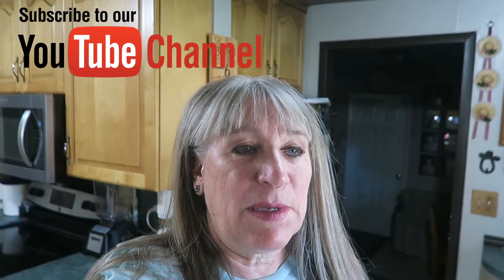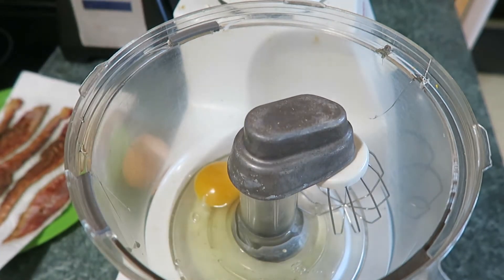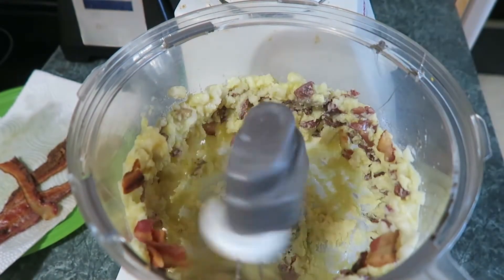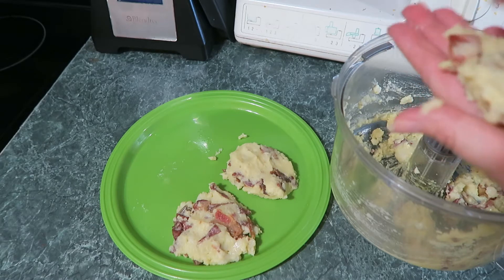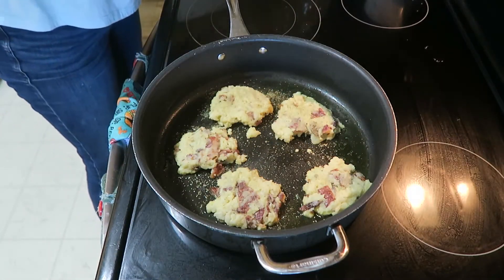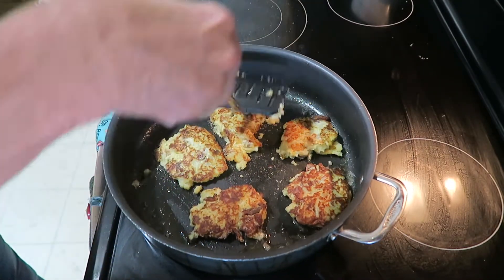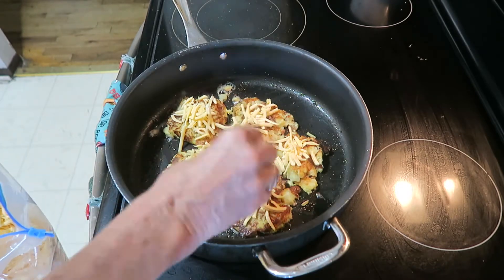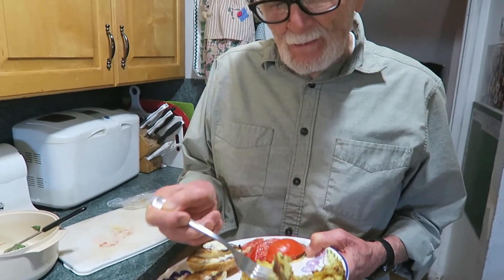DIY Potato Patties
These potato patties are so good!  We always have left over mashed potatoes from Sunday dinner and these are a real treat and real easy!

MY 4 CHILDRENS BOOKS "Mamma Knows":

Momma O
Lehi, Utah
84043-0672